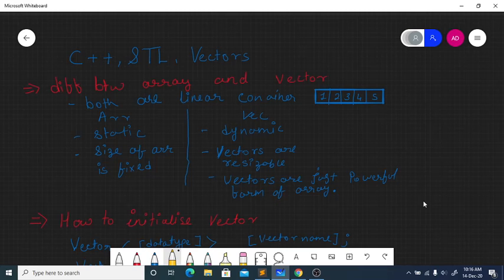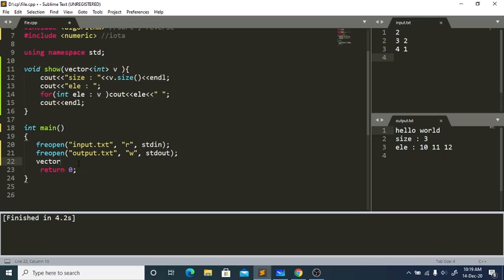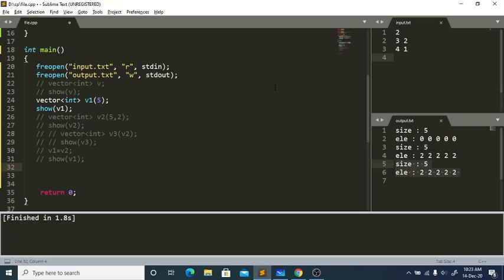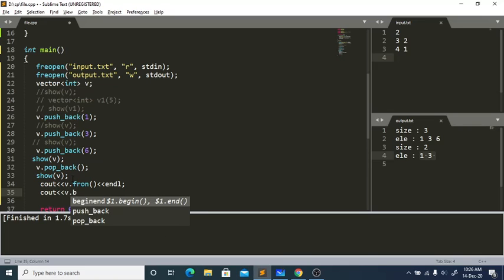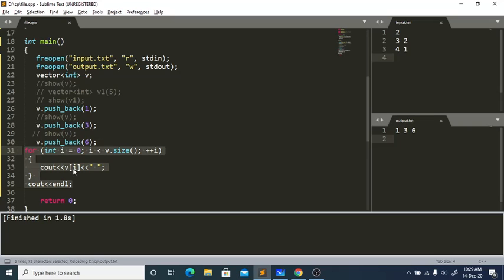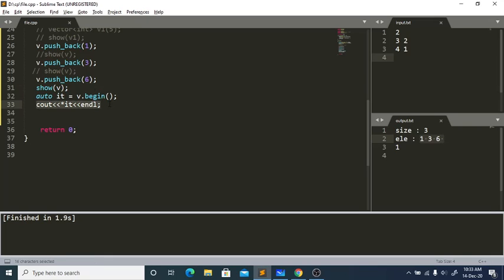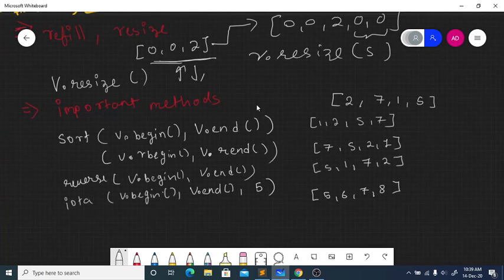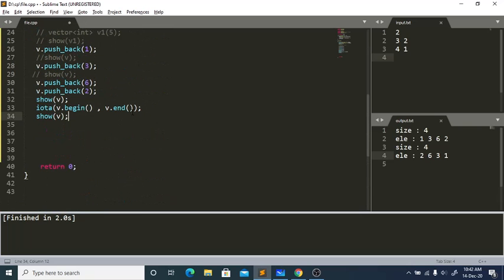Vector , STL , cpp/c++ | by Arham Doshi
I have discussed
difference btw array and vector
accessing element in vector
traversing vector
resize
sort , reverse , iota